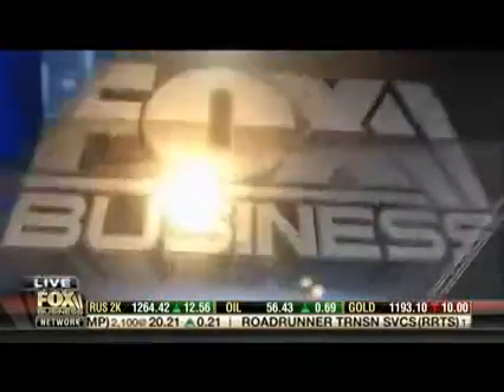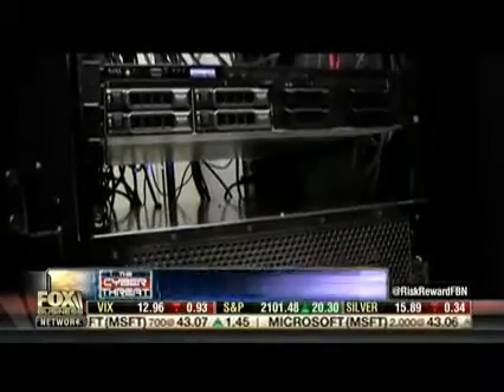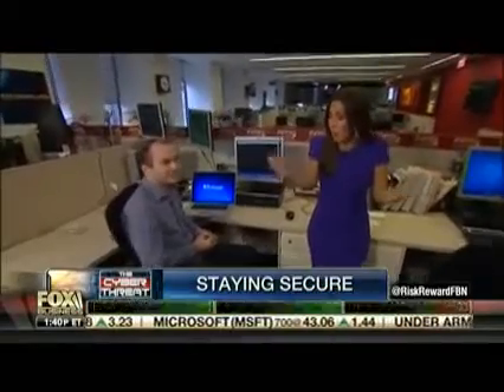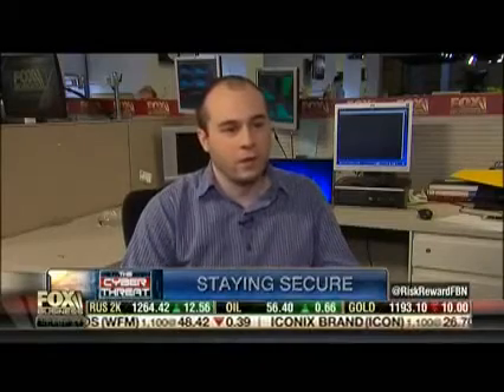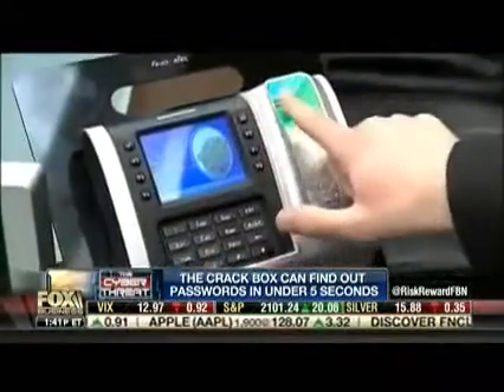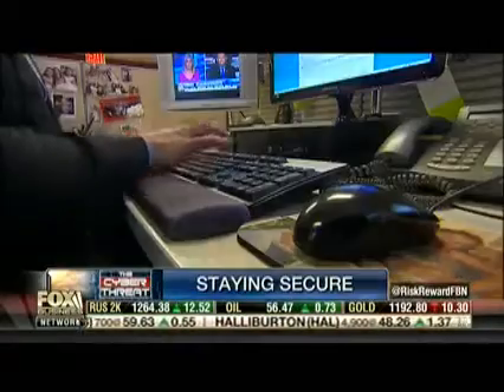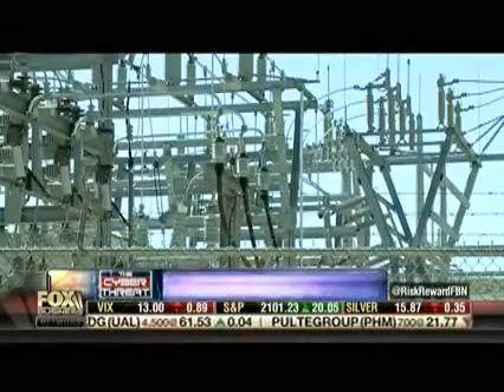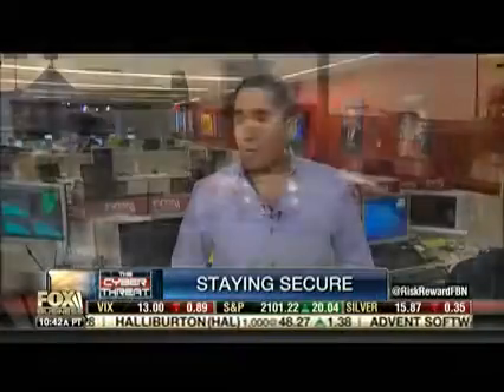Our ethical hackers crack passwords in seconds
Fox Business Network features a demonstration led by our ethical hackers of our password cracking tool that can crack passwords in seconds. The tool, which real-world cyber criminals use as well and is part of our managed security testing service, helps our experts identify weak password policies and other security pitfalls within businesses.